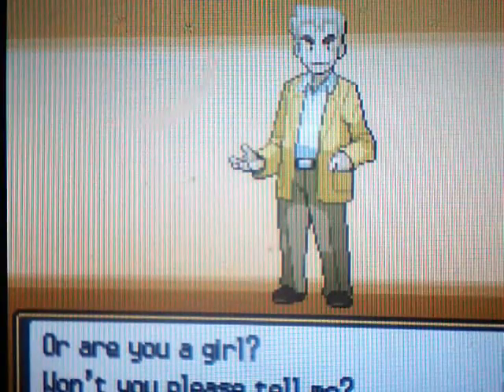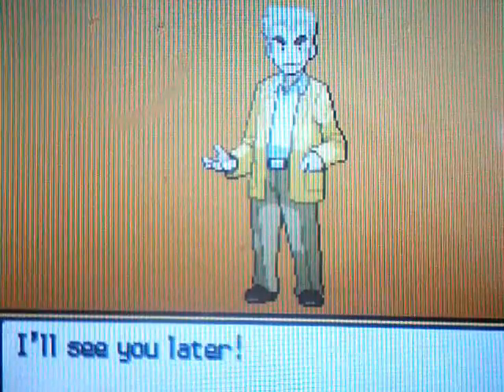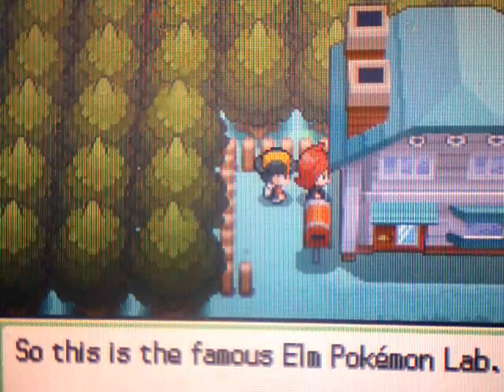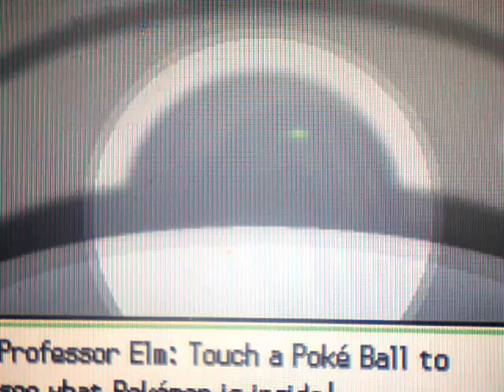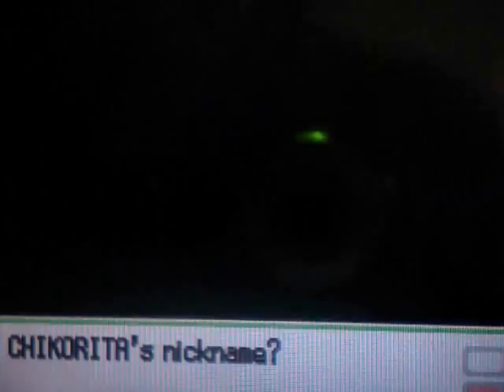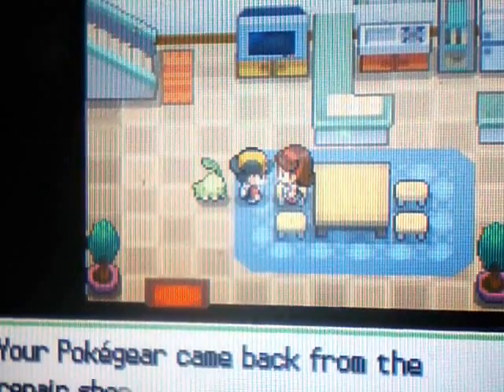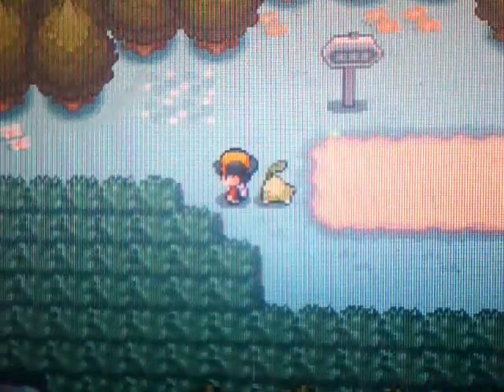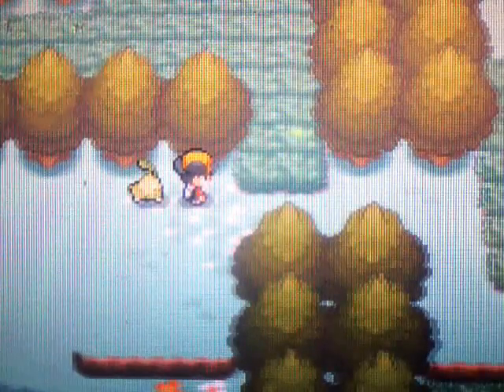Pokemon HeartGold Walkthrough Part 1: The Johto Journey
Part 1 of my ongoing walkthrough for Pokemon HeartGold.

In this episode, we enter the Johto region and meet Professor Elm, the Professor of the region. He has three Pokemon left, Cyndaquil, Totodile, and Chikorita. I choose Chikorita because it's an okay grass type.